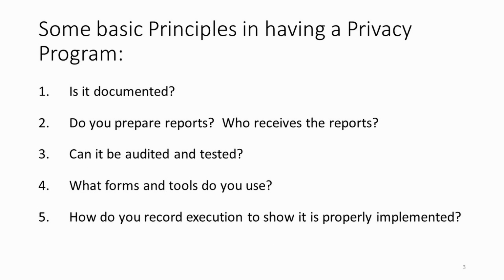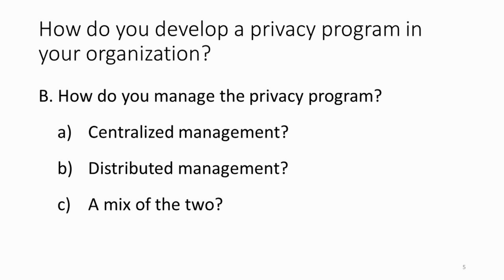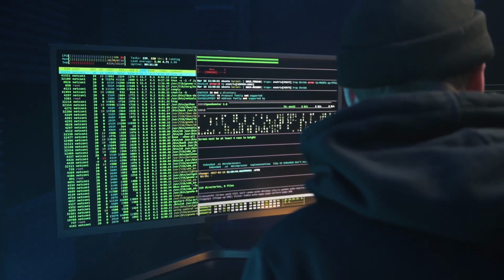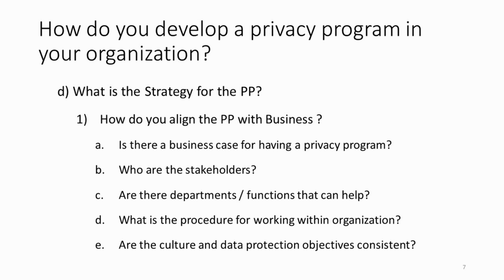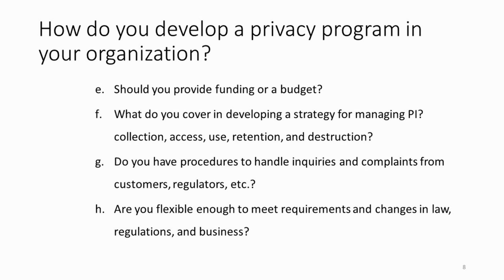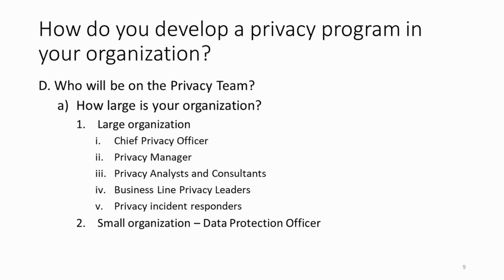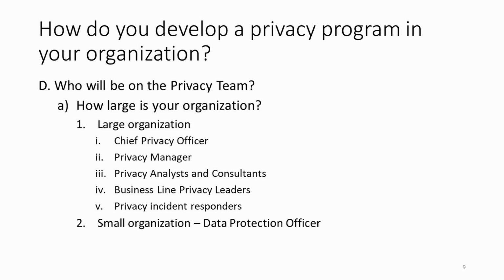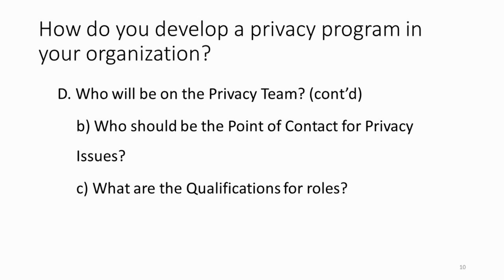Questions About Privacy 1: Building a Privacy Program and Team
We are not here to give legal advice but if you need to talk to a lawyer, maybe some of our videos will help put your questions into a legal perspective.

Today, we are talking about privacy and how it is important for large organizations to ask: How are they managing to protect personal information?

You may want to ask these questions to see if your organization is properly handling personal information, or maybe if your service providers will manage personal information that you will share with them.  If you feel that a business might not be adequately protecting your personal information, what kind of questions might you ask your lawyer to understand how your personal information is protected?

This is not a sponsored or endorsed video, but if you would like to learn more about privacy, there are many sources on the web. Visit the International Association of Privacy Professionals for more information.

Video Clip Credits:

Videos by Mikhail Nilov from Pexels
Videos by Vlada Karpovich from Pexels
Videos by RODNAE Productions from Pexels